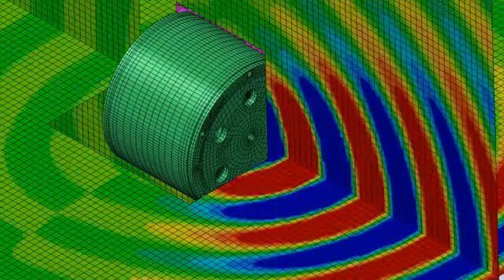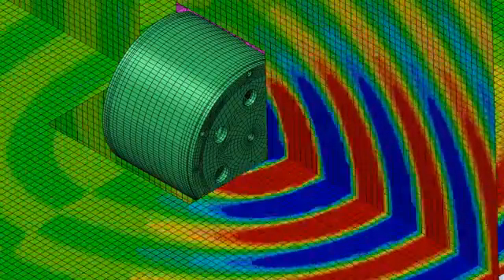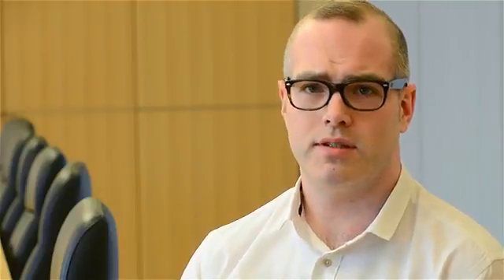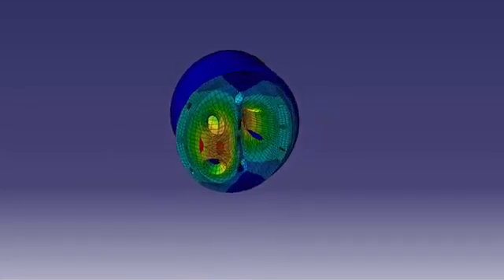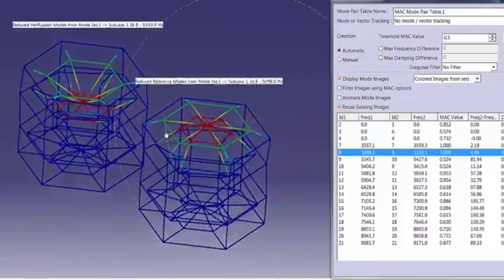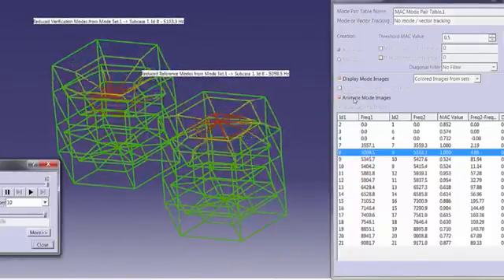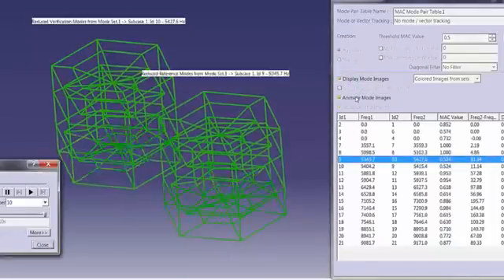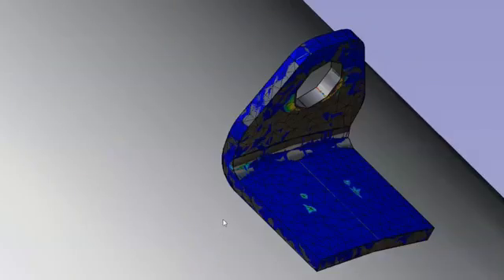LMS Virtual Lab Streamline multidisciplinary engineering of electric motors